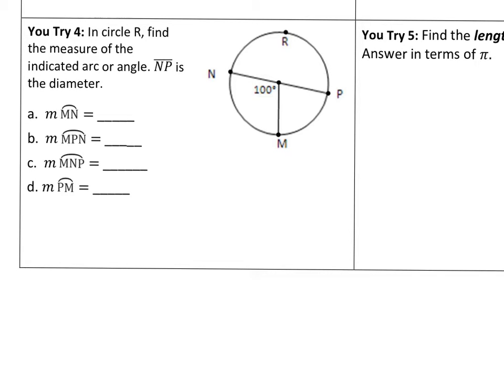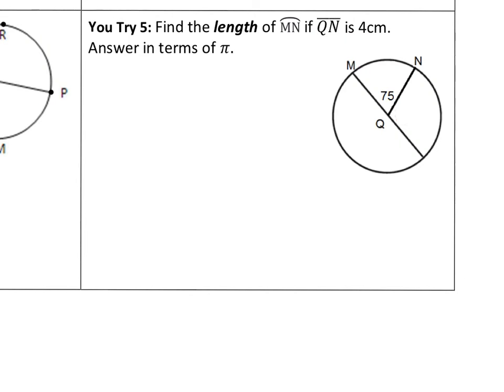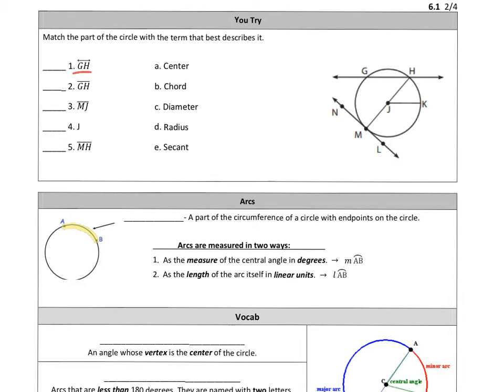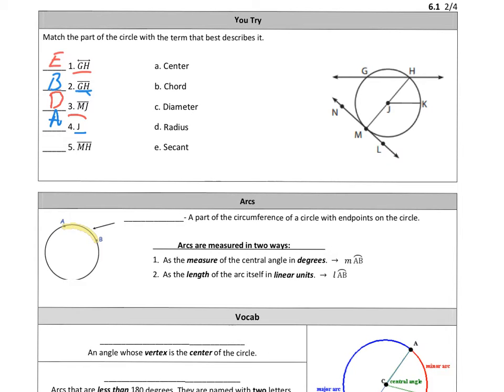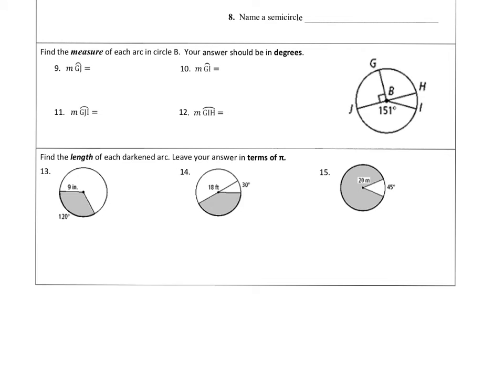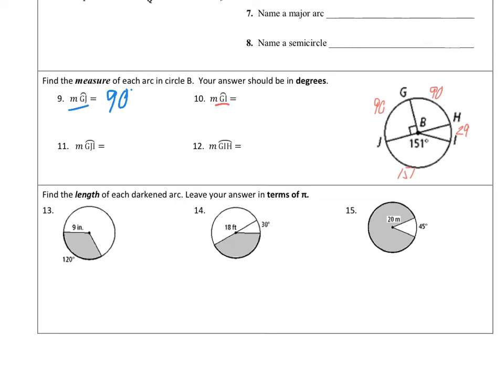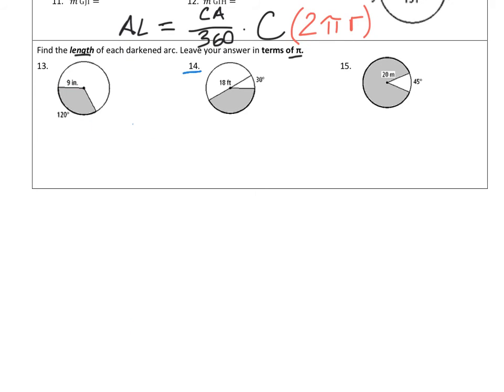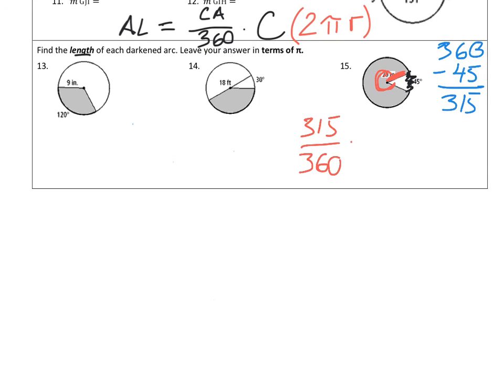Section 8.1 Part 2 (Practice Problems)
In this video I complete all the problems from the Section 8.1 Notes with explanations.